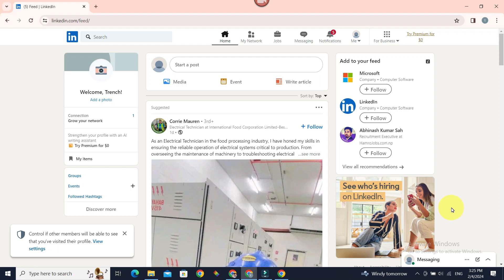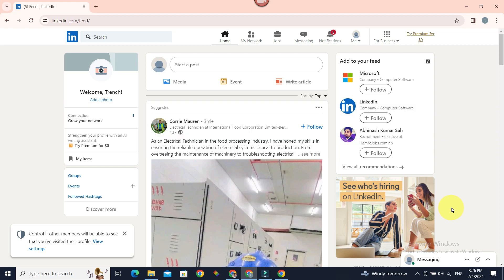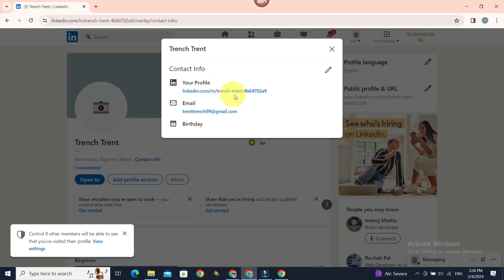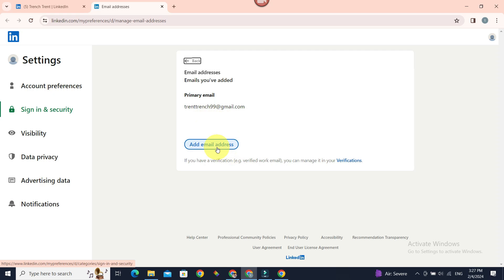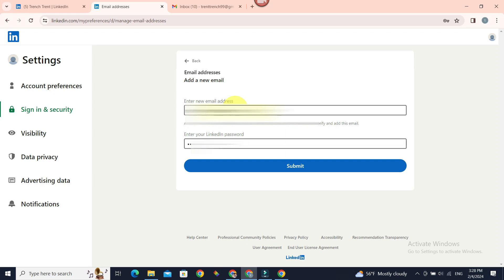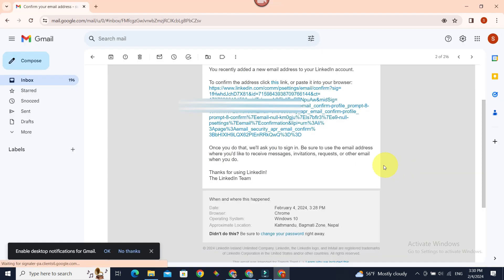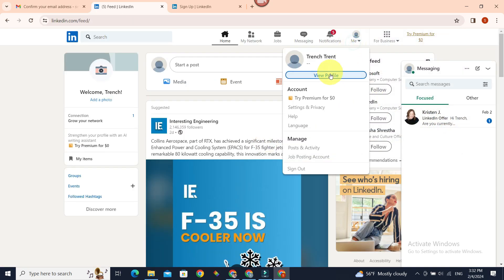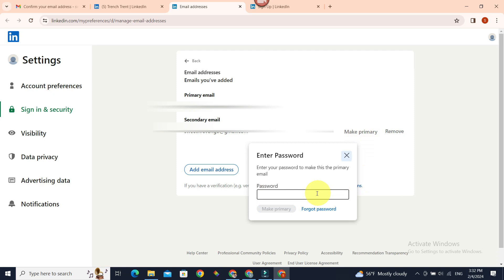How To Change Your Primary Email On LinkedIn (2024)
In this video I'll be showing you how to change primary email on linkedin account.